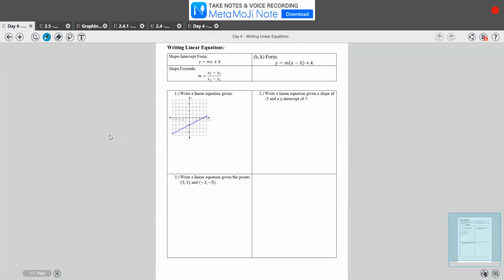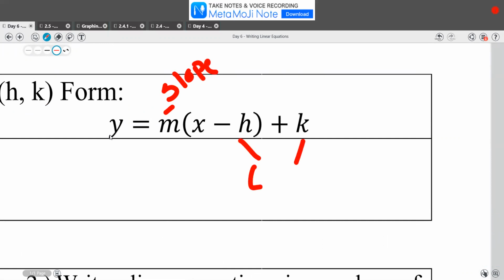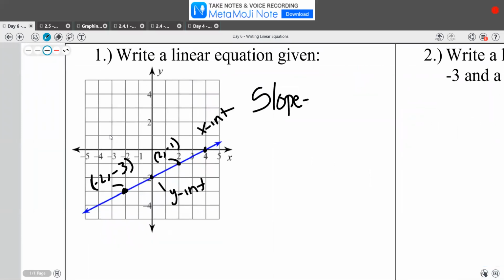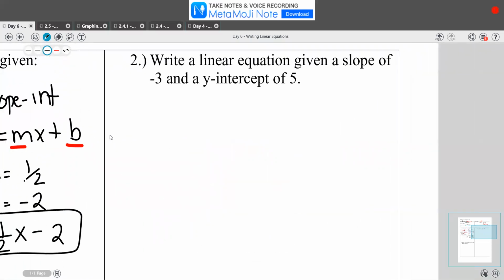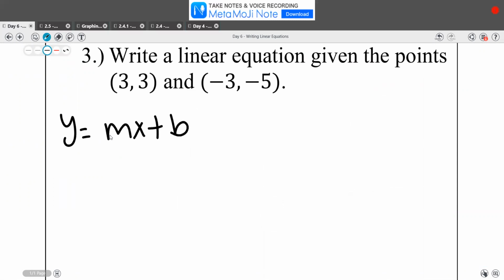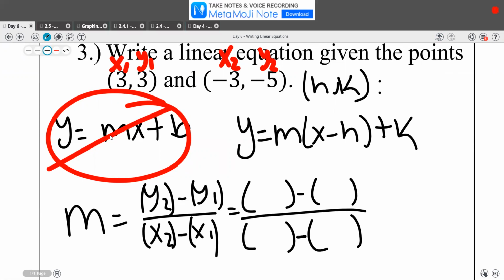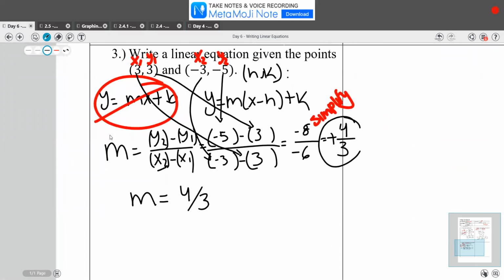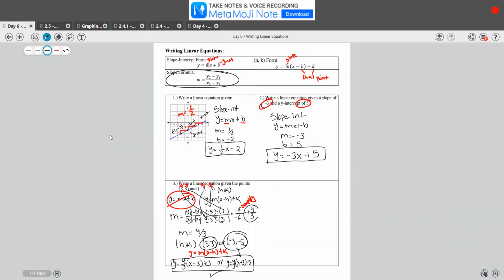Writing linear equations